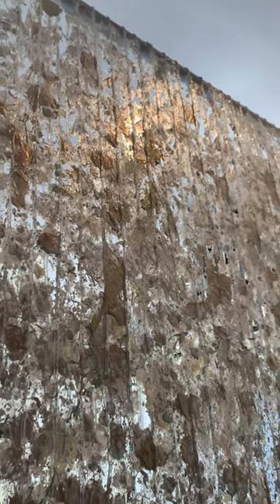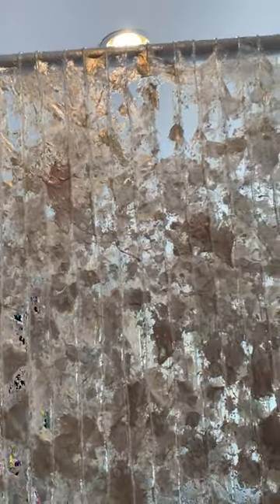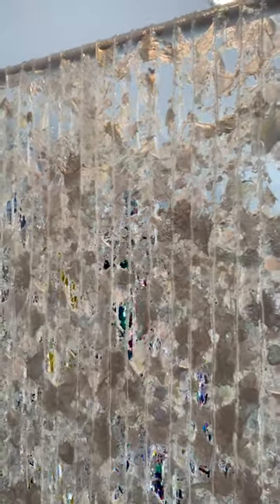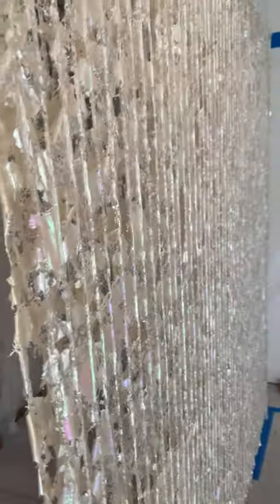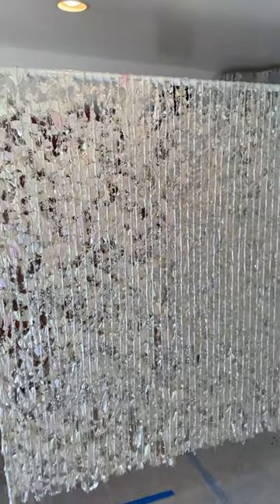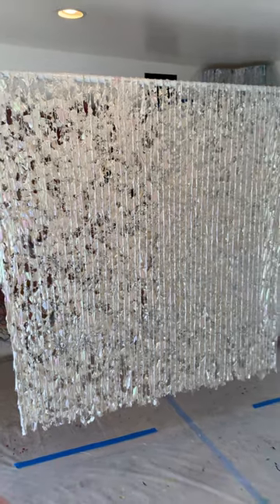Thomas Piekunka 4th Bliss Series Freed painting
Bliss #4 is a study of the subtle interplay between transparency and iridescent/pearlescent paint color.